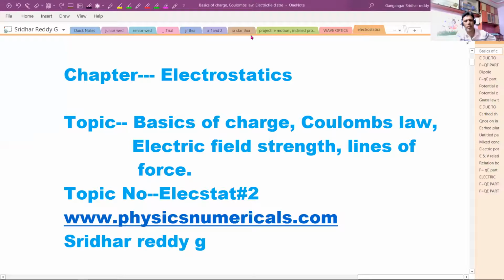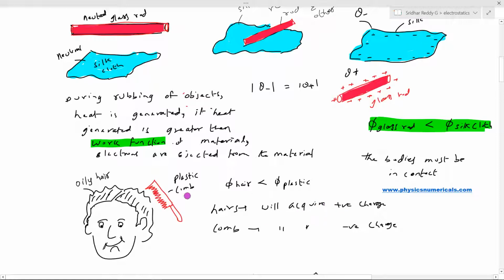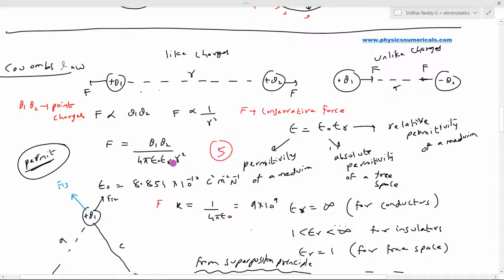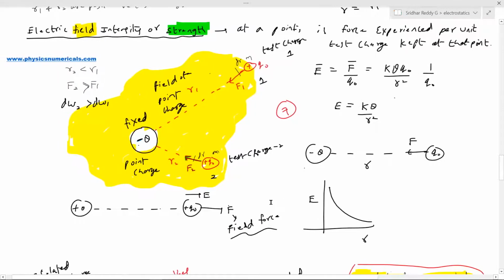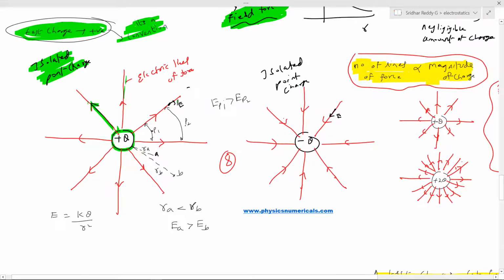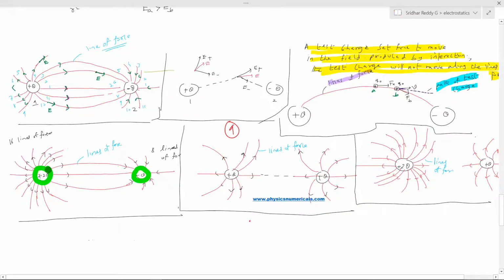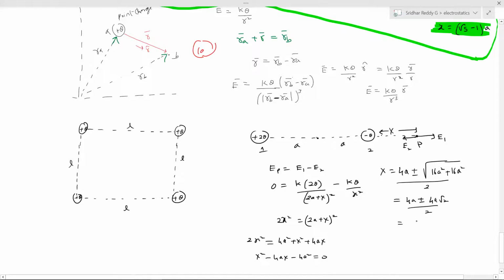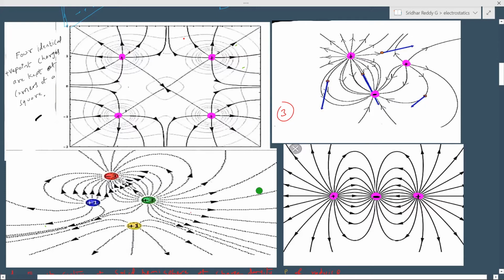14/1)| coulombs law | Electric field strength | lines of force | point charges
electric field strength | force on charged body/particle in electrostatic field | f=qe problems | electric lines of force class 12 |  electric field due to point charge | charge by friction conduction induction